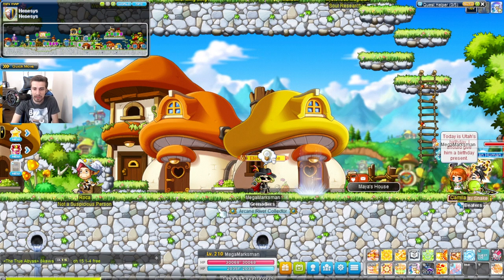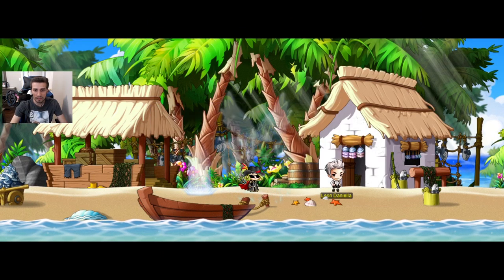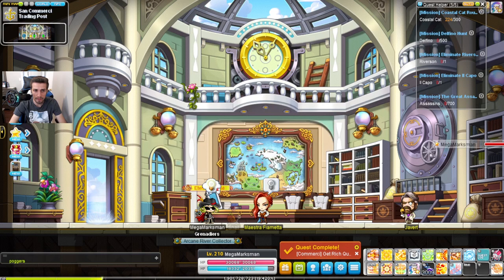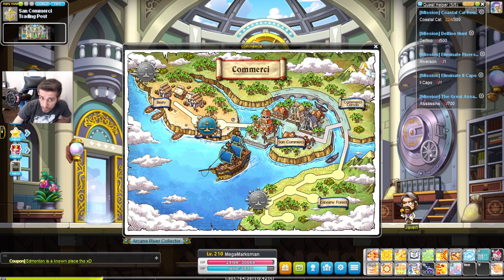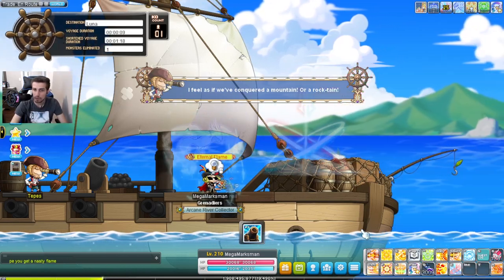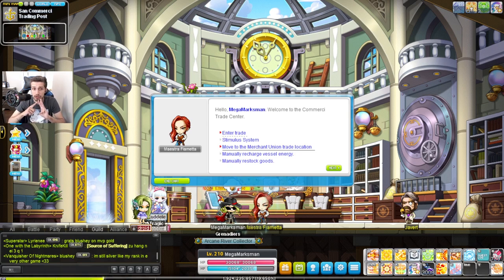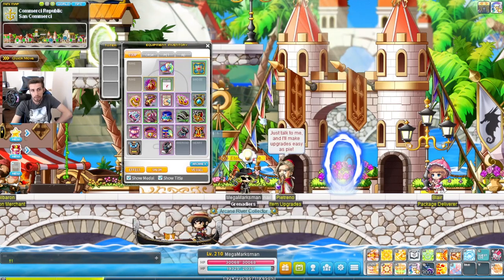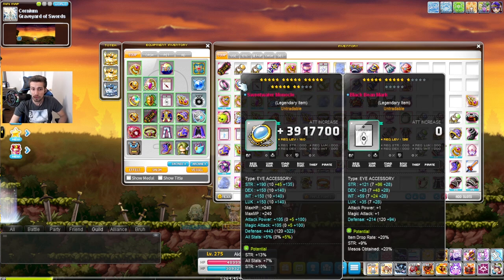[Maplestory Reboot] THE ULTIMATE GUIDE TO SAN COMMERCI!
If you want to have your question answered live feel free to check out my stream

Video Chapters

0:00 Intro and Unlocking Commerci
8:58 Starting and Optimizing Voyages
23:15 Benefits of Union Trade and Ship Upgrades
26:43 The Sweetwater Equips
28:00 Intro To Transposing
30:00 Is it worth to upgrade the ship?
32:24 Showcase of an Ideal Transposed Equip
33:42 Is Commerci Worth?
37:31 Outro and Annoucement!